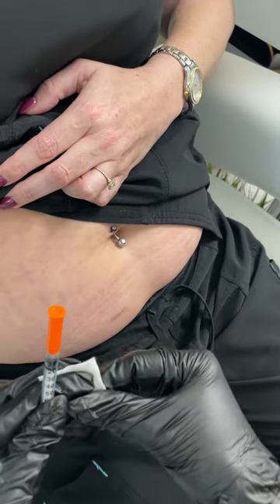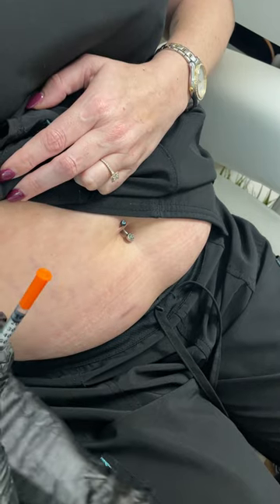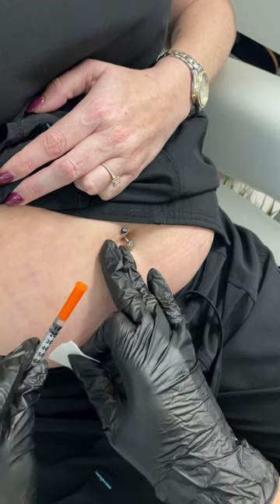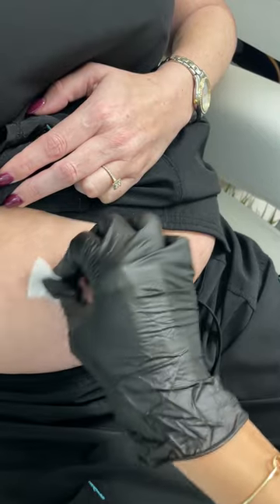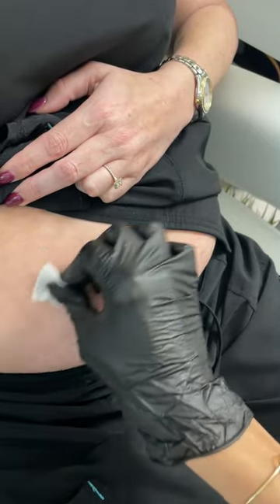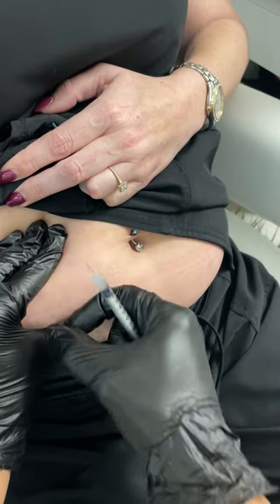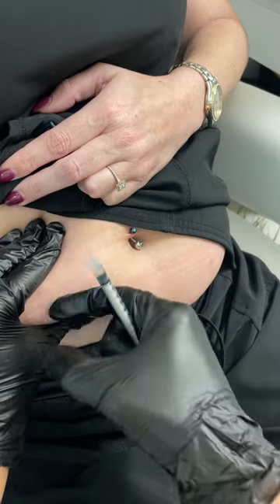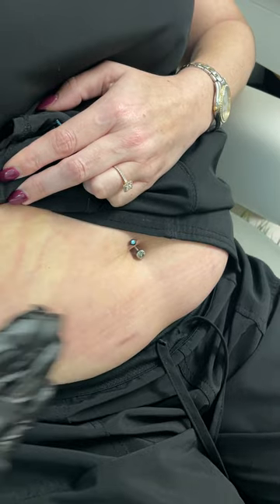How To Give Yourself A Quick, Easy & Painless Semaglutide Injection At Home. NO Pain! NO Mark!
Ready to Lose Weight? Fit Body's Semaglutide Weight Loss Program Has Everything You Need to Start Your Journey Now!

If you've struggled with weight loss we can help! Try our Semaglutide Weight Loss Program.

What are the benefits of Semaglutide?
• Weight loss
• Improved hormones
• Smoking cessation
• Cardiovascular benefits
• Neuroprotective
• Treatment of PCOS

Fit Body Weight Loss / Christina Jordan (Founder)
There is no one better to lead you on your transformational weight loss journey than Master Nutritionist, Christina Jordan.

Christina is Ranked Top 10 Nutritionists in the United States, and her company, Fit Body Weight Loss, is also Ranked Top 10 in the U.S., in addition to being ranked #1 in Arizona. As a mother of three children, Christina is a frequent media guest on local, national and global media outlets, such as People Magazine, Good Morning America and The Doctors television show. Christina understands first hand the pressure and stress of balancing life, family and health. Her personal testimony of losing over 130+ pounds and overcoming life threatening health conditions such as Type 2 Diabetes, thyroid disease, fibromyalgia, chronic fatigue syndrome and hormone disorders is a true testament to the power of putting action to your goals and dreams.

While now a picture of health, at her heaviest, Christina Jordan weighed 271 pounds in July of 2006 when she delivered her second child and suffered from type 2 diabetes. No matter what she did, from working out six days a week for three hours, to restricting caloric intake, nothing worked to help Christina lose the weight. Suffering from type 2 diabetes, chronic fatigue, thyroid disorder and several other health issues, she overcame her struggle with weight and has used her inspiring testimony of losing over 100 pounds to help thousands of others do the same! Christina’s own battle with weight is what first motivated her to help others and go on to become a Master Nutritionist.

As an authority on weight loss, Christina has developed the medically proven Fit Body Weight Loss programs to help men and women of all ages lose weight –the healthy way– and keep it off long term. She is passionate about helping others live a healthy, fit, strong, full of energy life!

Today Christina is 134 pounds lighter, 18 sizes slimmer and medical experts have acclaimed her as a “picture of perfect health”! She has easily maintained her healthy weight for over a decade, while raising a family, managing a thriving weight loss practice, and enjoying life to the fullest. If she can do it, so can you!